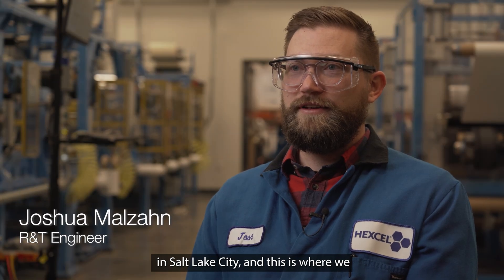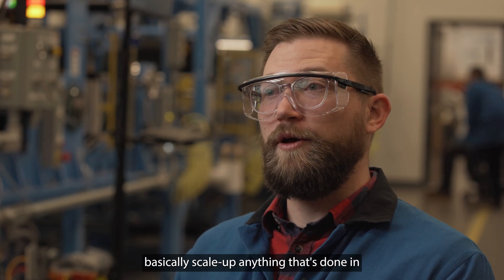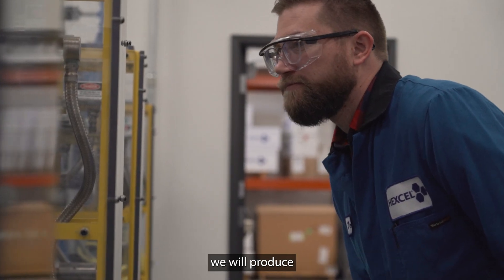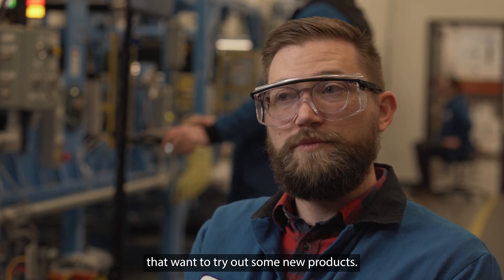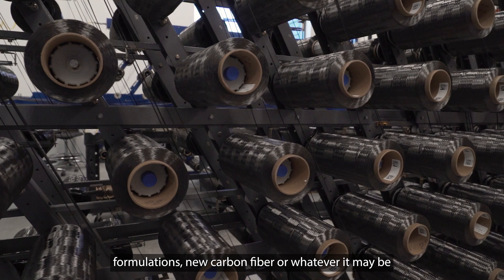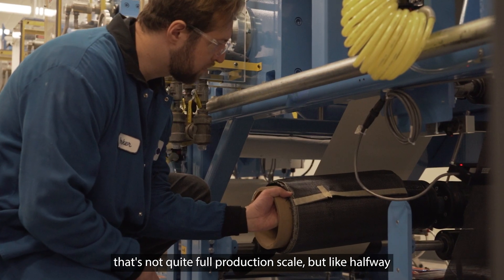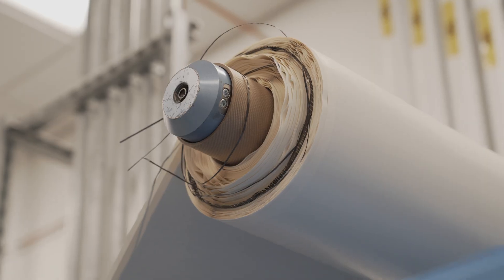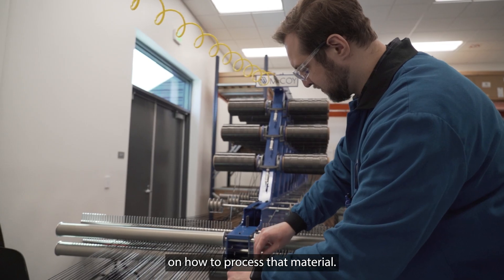Hexcel Center of Research & Technology Excellence Scale Up Lab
Hexcel Salt Lake City is home to the company’s high-performance carbon fiber manufacturing facility and U.S. aerospace matrix operations, as well as its Center of Research & Technology Excellence. At this site, we are leading a new era of innovation and supporting the next generation of developments in advanced composites technologies.

Hexcel is lightweighting the future through advanced material solutions critical to commercial aerospace, space and defense, and industrial markets. Our employees have developed cutting-edge technologies that are the strength within hundreds of products offered in these markets across the globe.